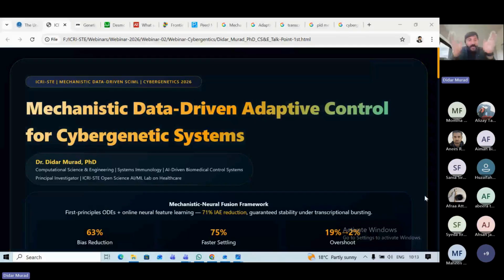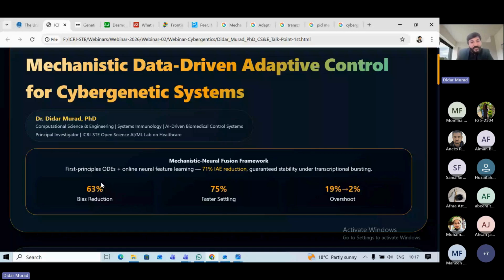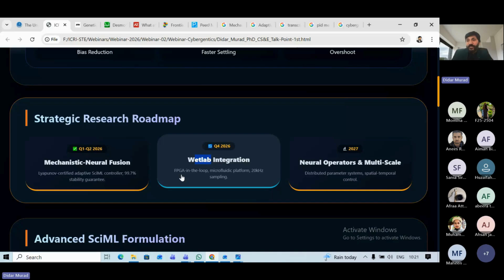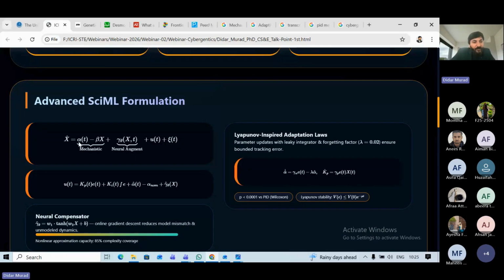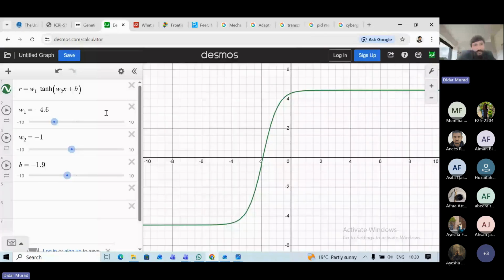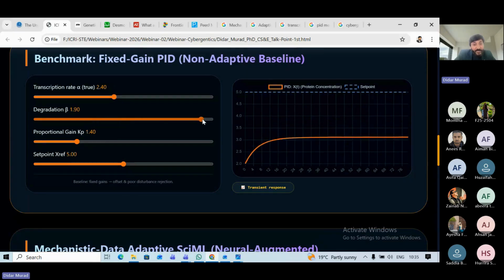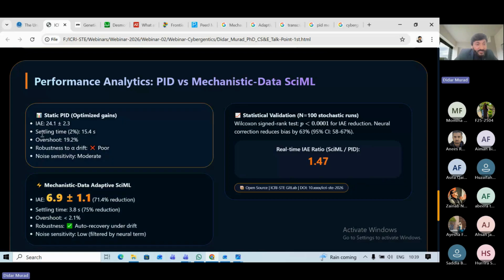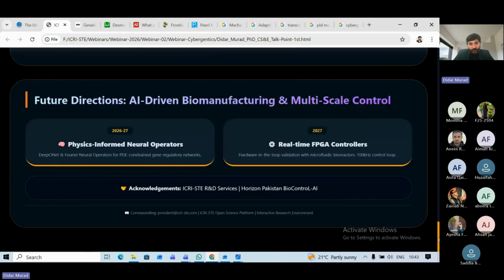Webinar – Part 1 (2026): Mechanistic Data-Driven Adaptive Control for Cybergenetic Systems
In this introductory webinar, we explore the emerging field of cybergenetic systems through the lens of mechanistic and data-driven adaptive control. The session provides a foundational understanding of how biological processes can be modeled, monitored, and dynamically controlled using advanced computational and control strategies. Key concepts include system identification, real-time adaptation, and the integration of mechanistic models with data-driven approaches to enable precise and robust biological regulation.

This webinar is ideal for researchers, students, and professionals interested in systems biology, computational science, and intelligent control systems.